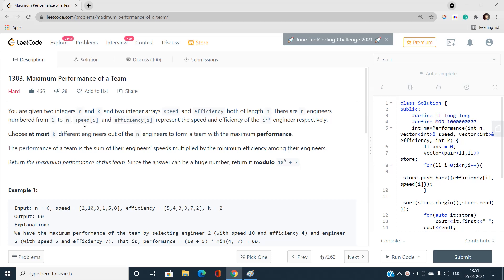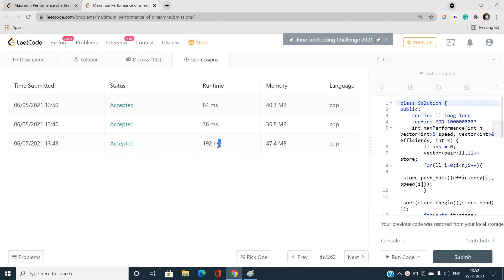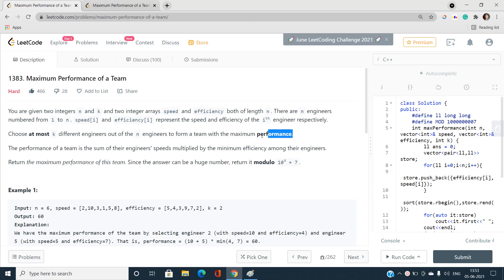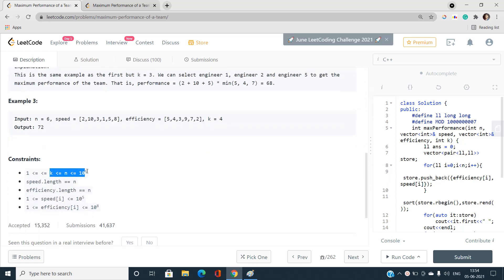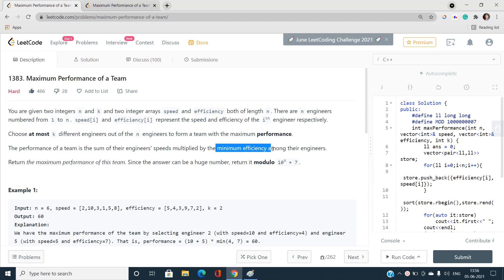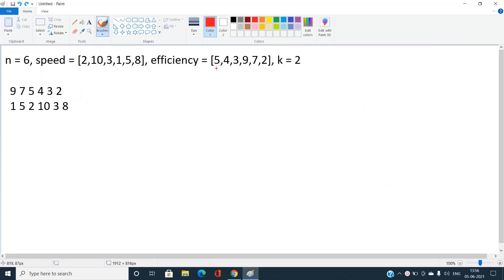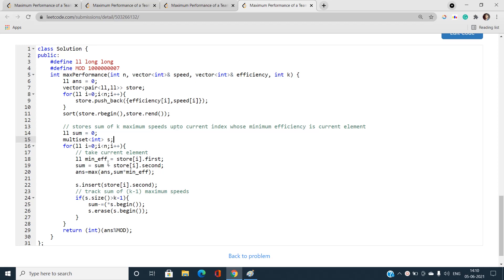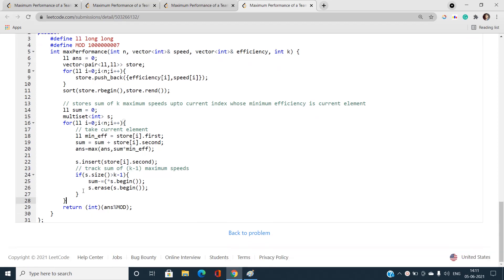Maximum Performance of a Team | Heaps | Multiset | 1383 LeetCode | LeetCode Explore | Day 05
Here is the detailed solution of the LEETCODE DAY 05 MAXIMUM PERFORMANCE OF A TEAM Problem of the June Leetcoding Challenge and if you have any doubts, do comment below to let us know and help you.

In this video, I have discussed the best solution for the problem. Keep track of the sum of (k-1) maximum speeds after sorting the pairs in non-increasing order of efficiency values of the engineer.

Timestamps:-
Introduction:- 00:00
Problem Statement:- 01:17
Explanation in detail:- 04:05
Diving into Deep:- 09:30
Code:- 14:10